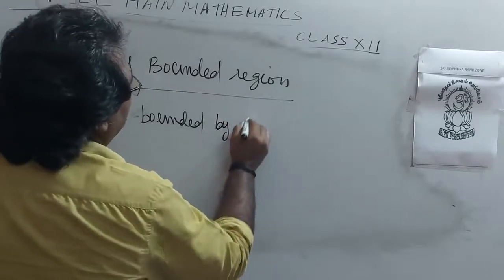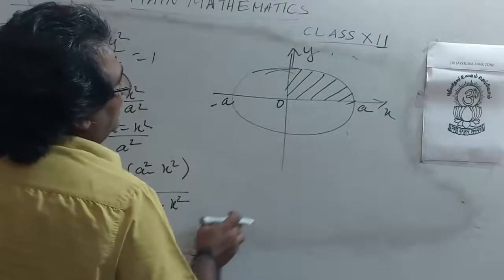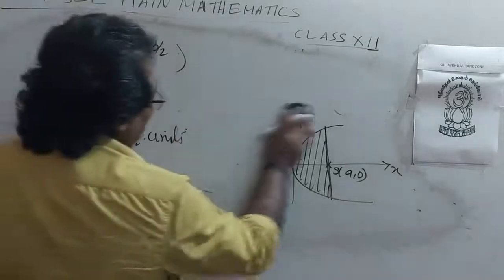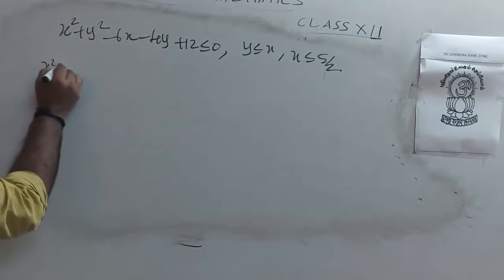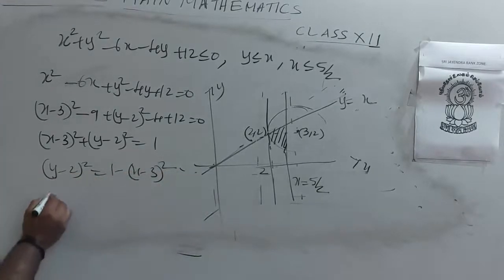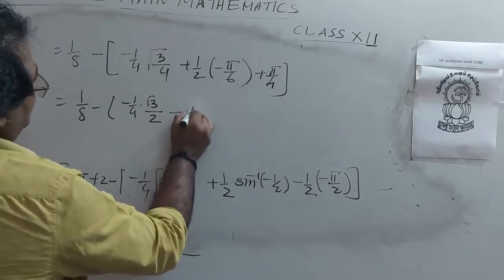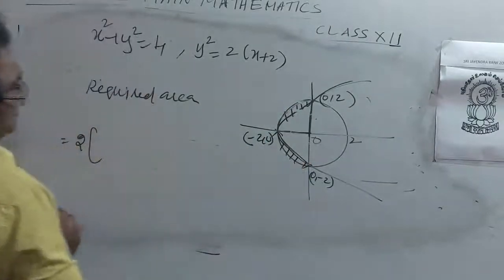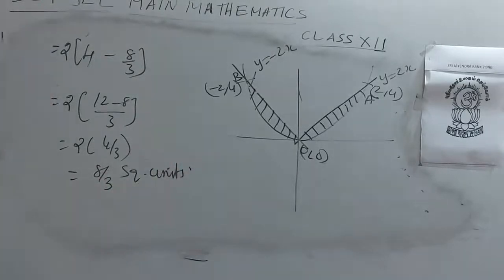IITJEE CLASSES | MATHEMATICS | DEFINITE INTEGRATION & APPLICATIONS | LECTURE 8